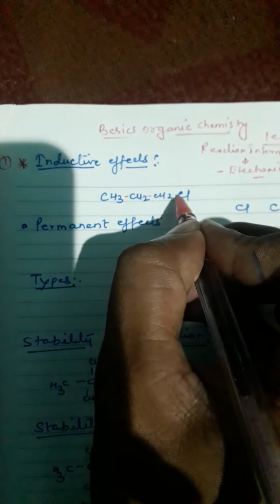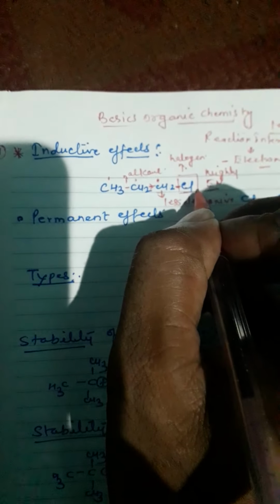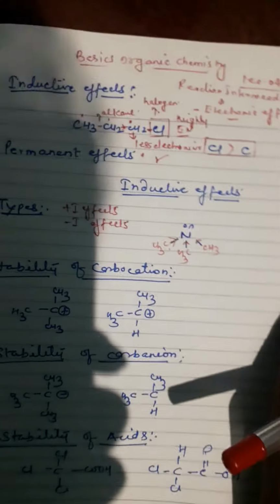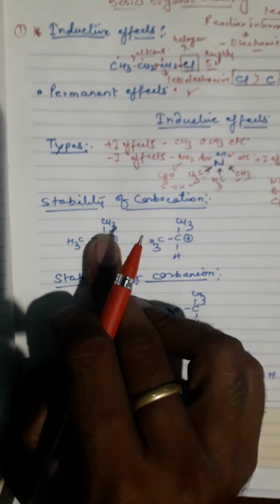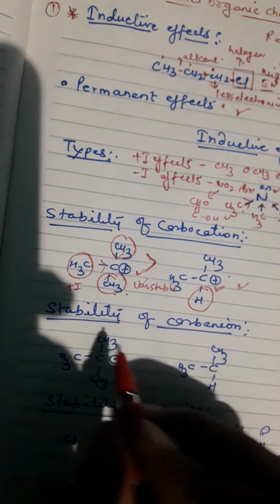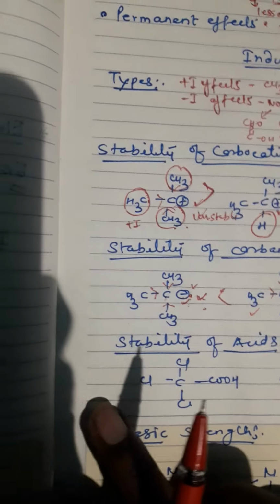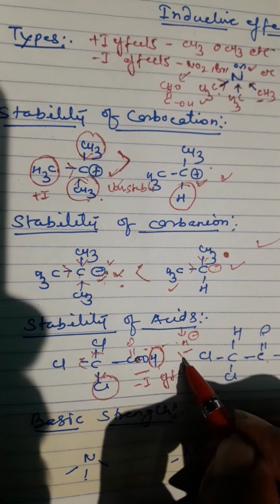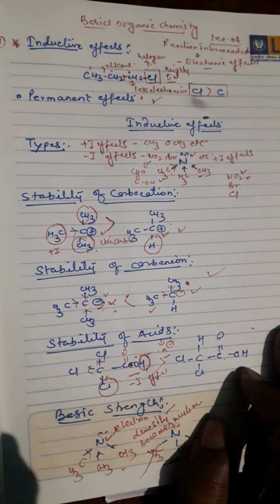Basics of organic chemistry / lect.04/ Inductive effect, stability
For IITs; NEET; AIIMS; CSIR-Net; Gate etc